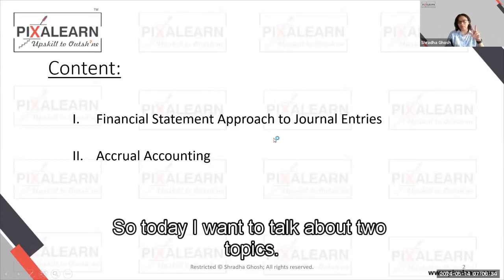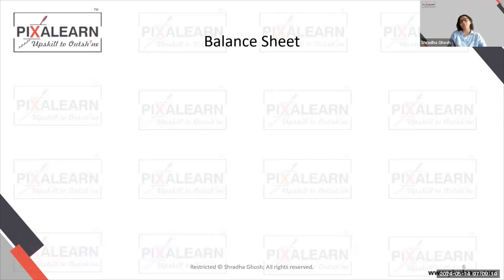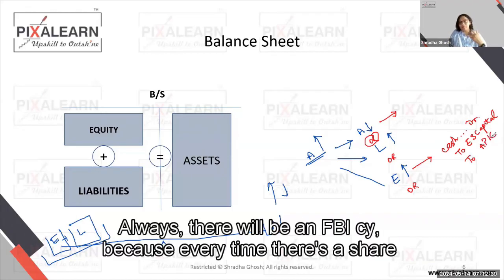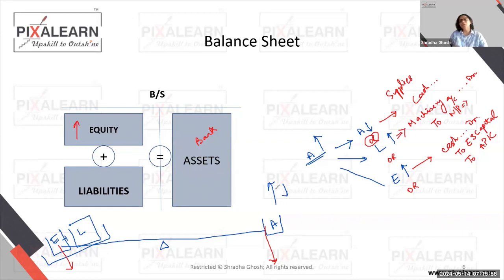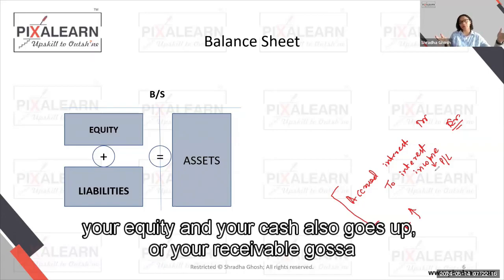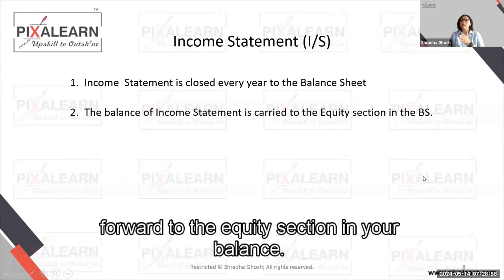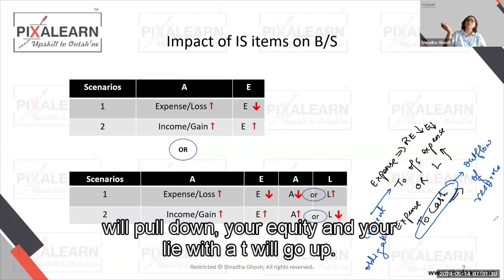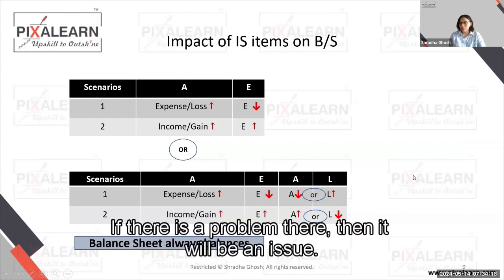Journal Entries & Accrual Accounting (Part-I)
This video discusses about "Financial Statement Approach to Journal Entries"

We offer the best online courses for the US CPA, EA, and CMA certifications.